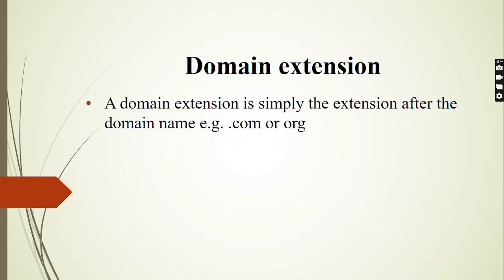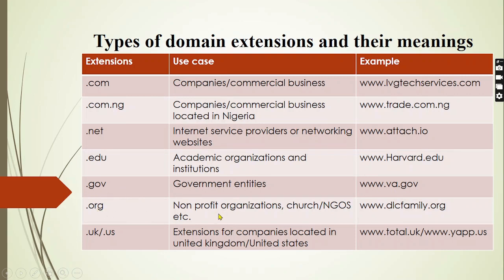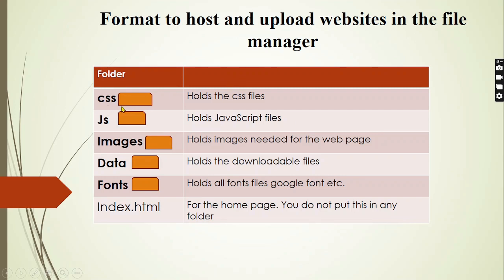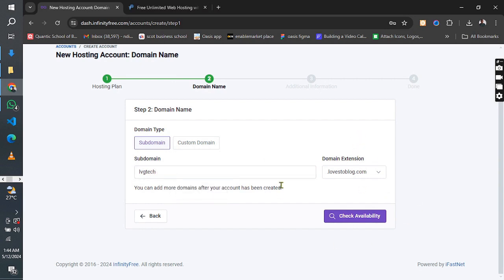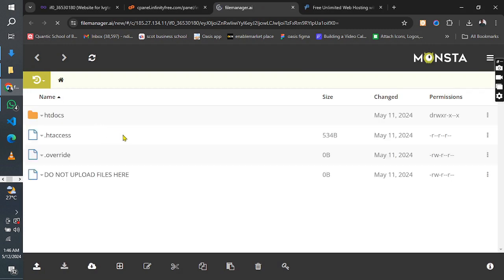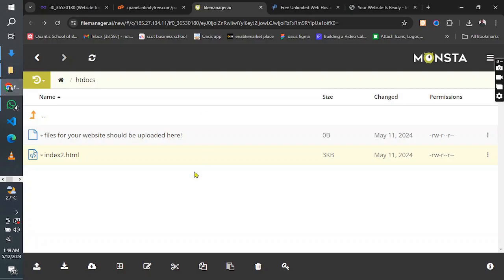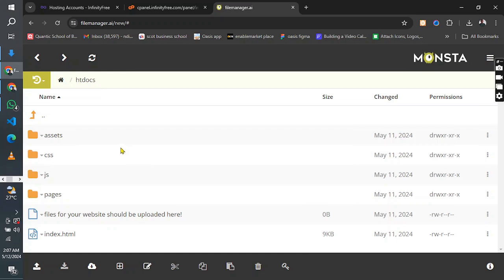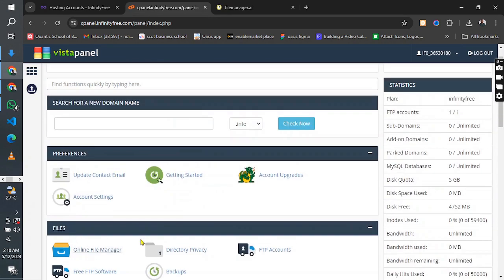How to host a website for free. free domain and hosting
Module 4
In this video we would be learning about how to host websites